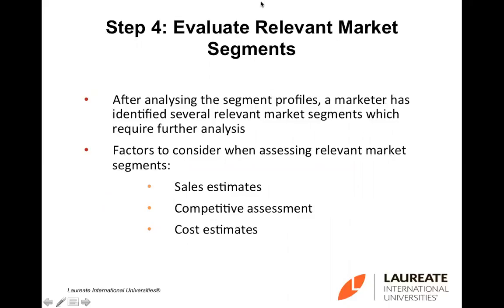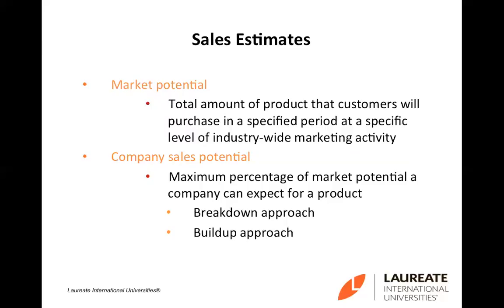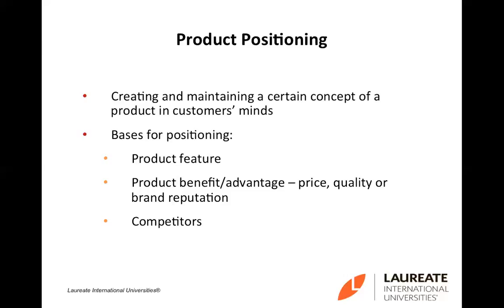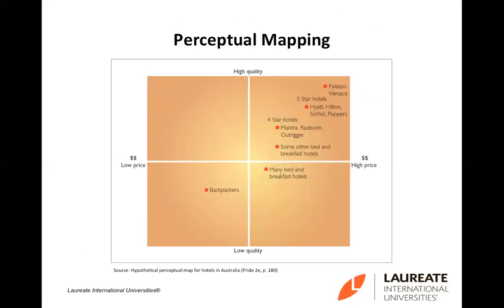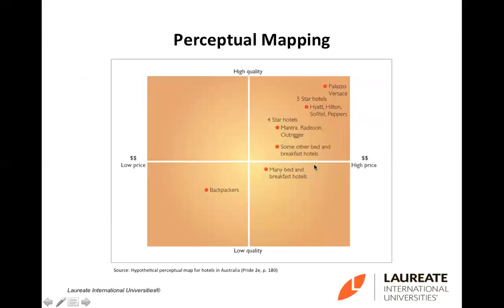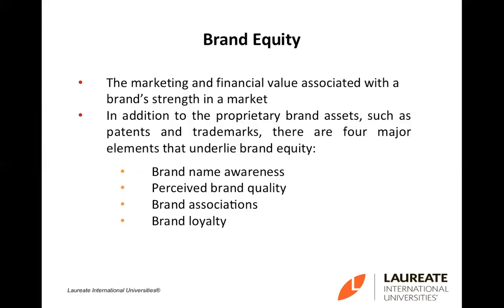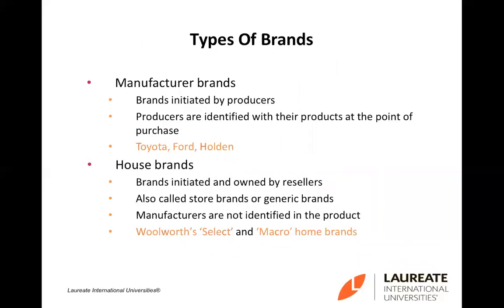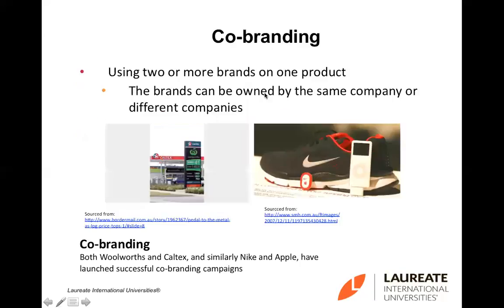MKT101A - Module 3 Part 2 of 3 parts